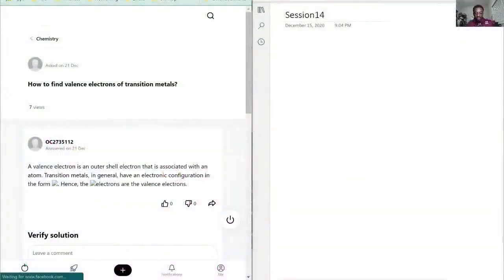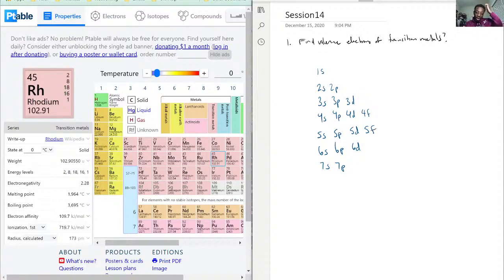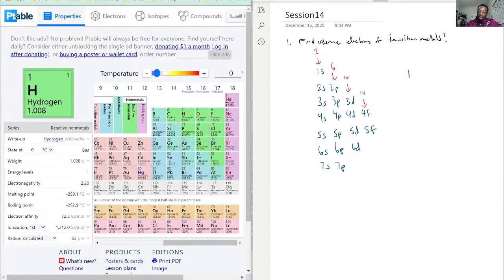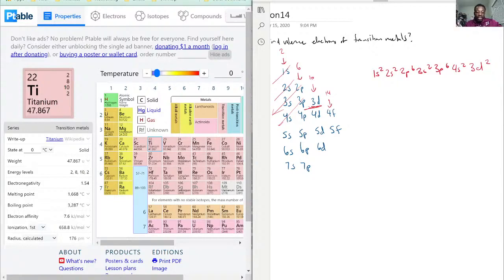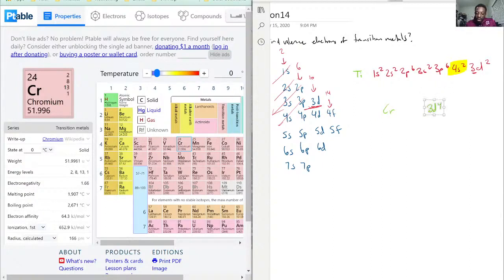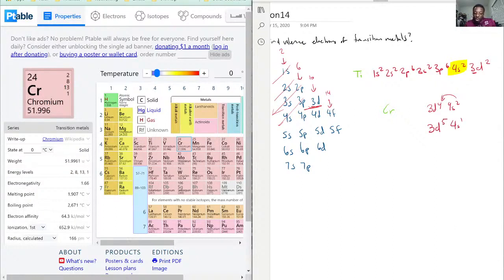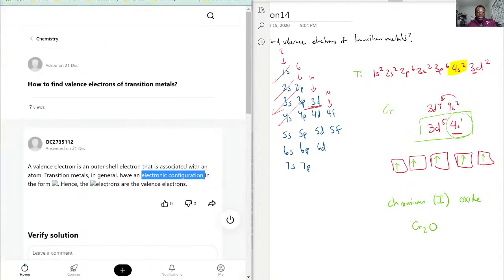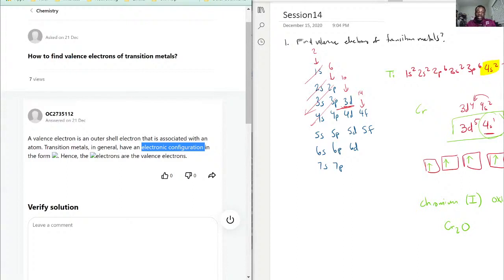How to find valence electrons of transition metals?